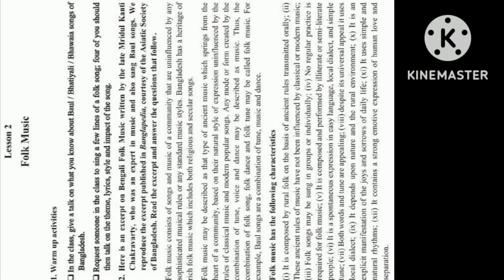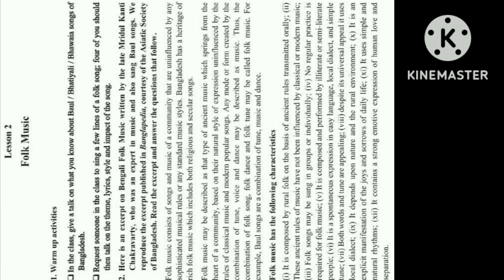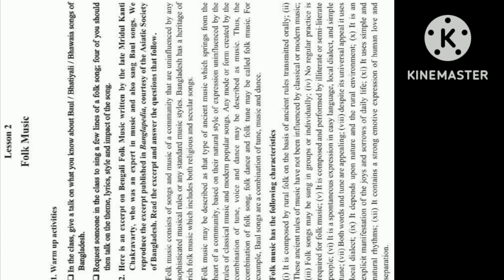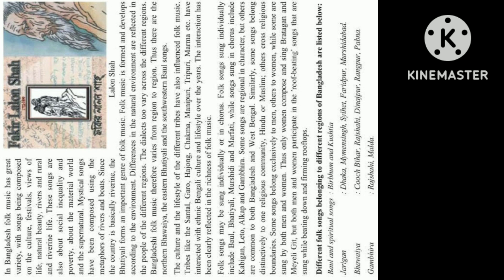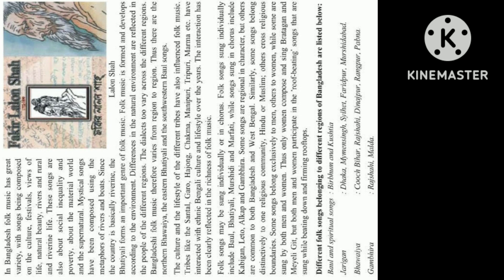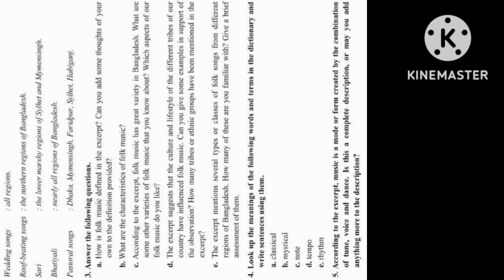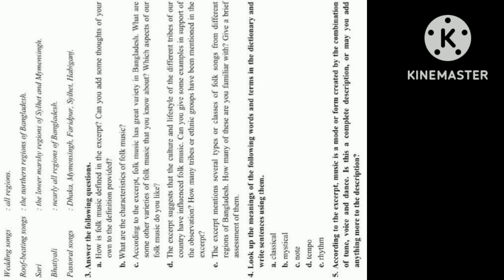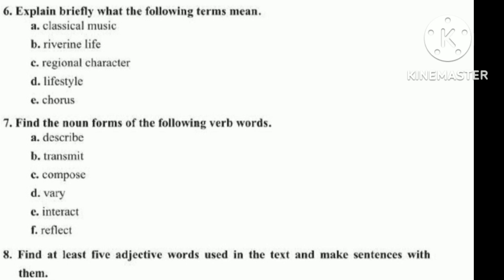Hsc english 1st paper Folk Music by time.